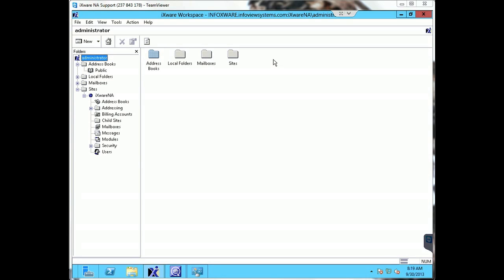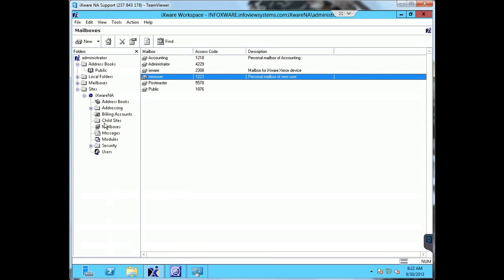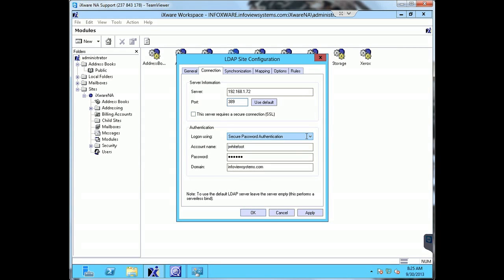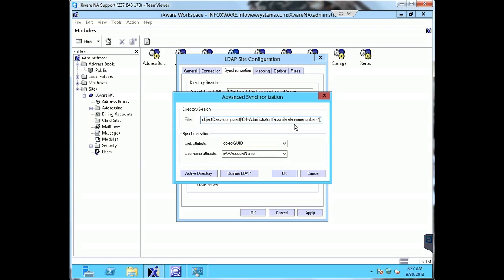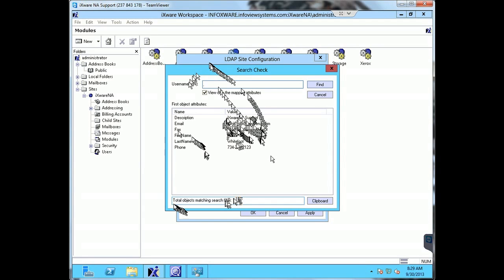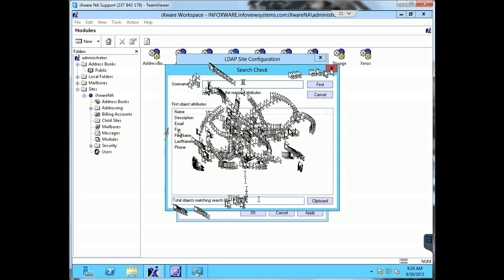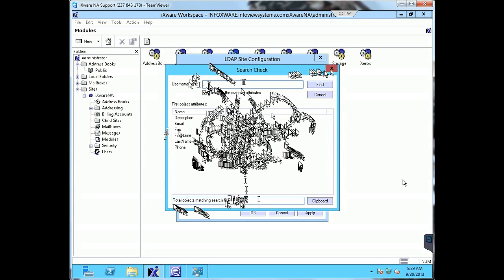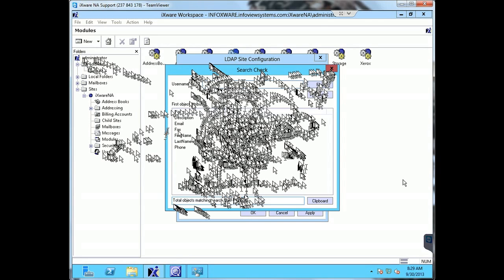Integrating with Active Directory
Integration of the iXware enterprise fax server with Microsoft Active Directory using iXware's LDAP module.